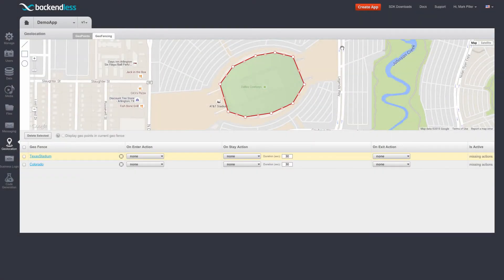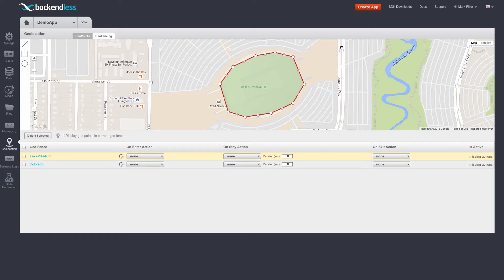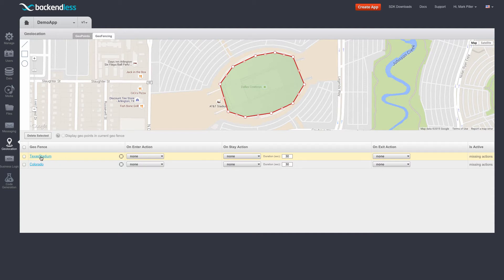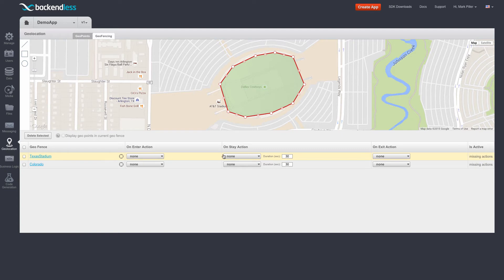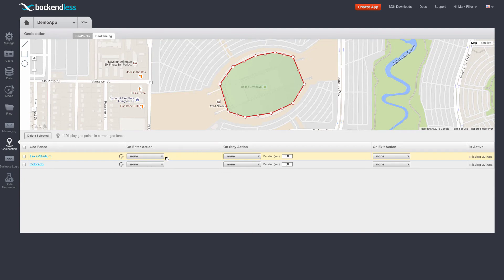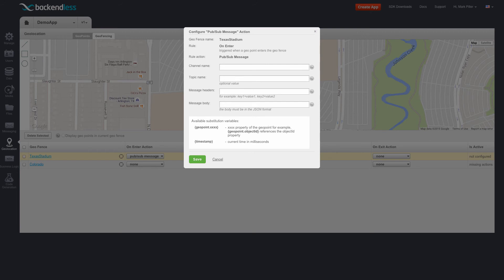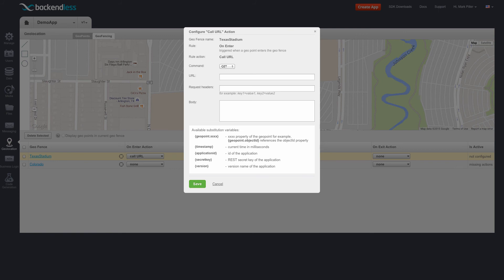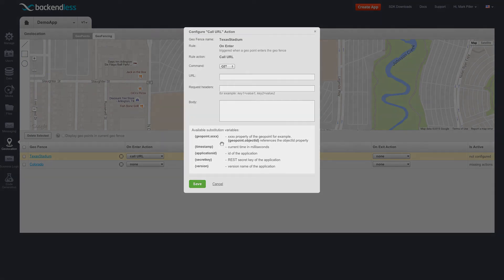Part 2 : How to set up Backendless geofencing actions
This video reviews the process for setting up actions for various Backendless geofencing events. Using this feature your app can send out push notifications, email messages or any other custom business logic in response to device location changes